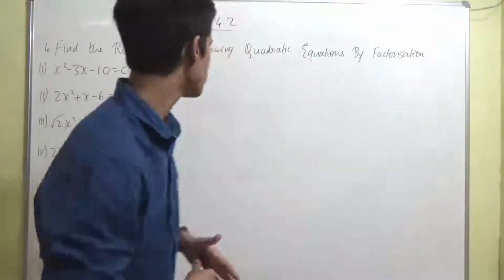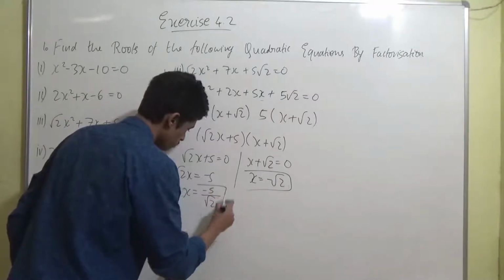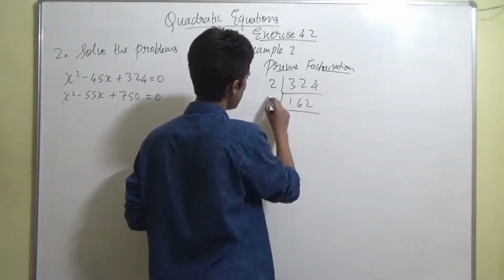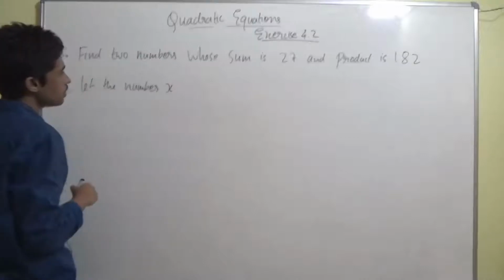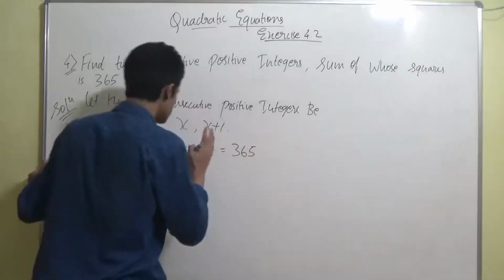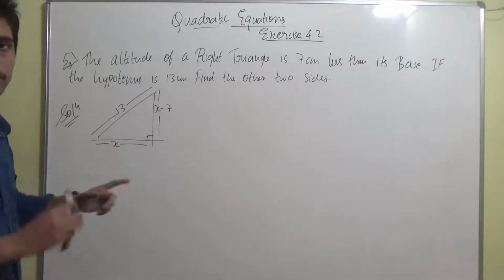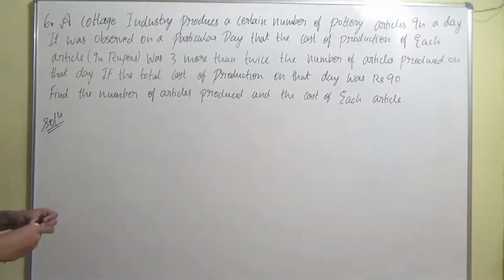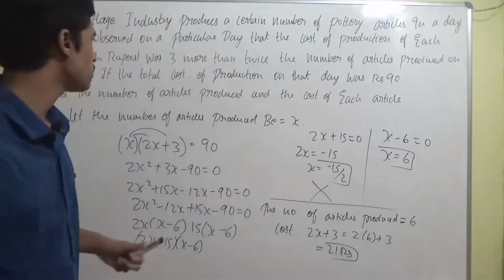Quadratic equations CBSE class 10 solving exercise 4.2 ( lect -4)